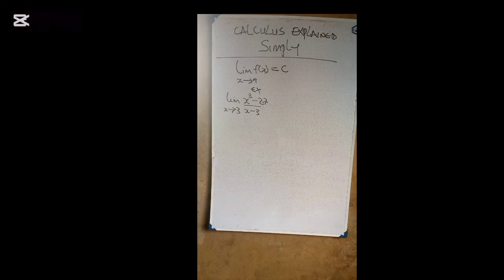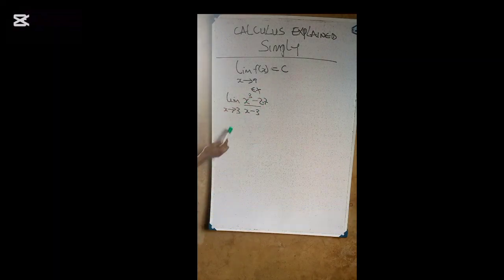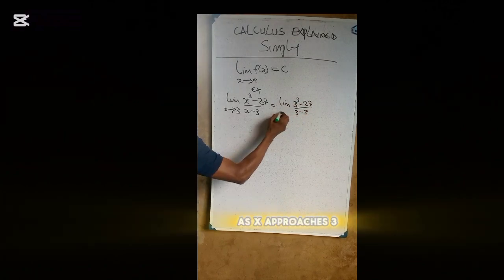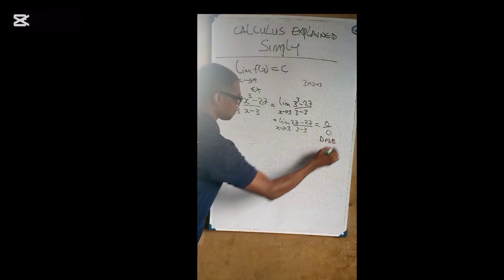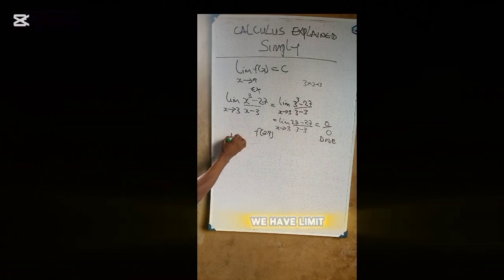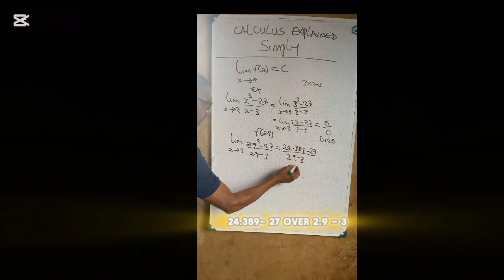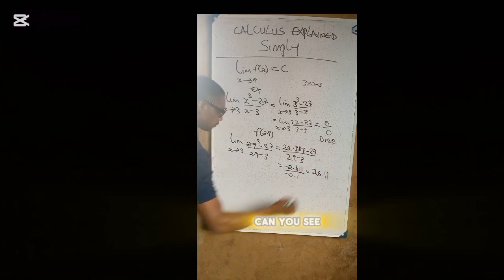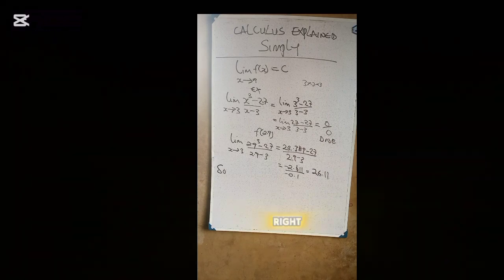Calculus For Beginners: Understanding Limits (The Foundation of Calculus)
Welcome to this introductory calculus tutorial!In this video, we will explore the fundamental concepts of calculus, including limits, derivatives, and integrals. Whether you're a beginner or looking to refresh your knowledge, this tutorial breaks down complex topics into easy to understand explanations with practical examples.

In this tutorial, we cover:
• A breakdown of the core concepts of limits, derivatives, and integrals [00:01]
• The precise definition of a limit and what it describes [00:52]
• A practical example of evaluating a limit function [01:27]
• Understanding the indeterminate form of 0/0 and why limits are needed
• Using a numerical approach to find the value the function approaches [02:42]